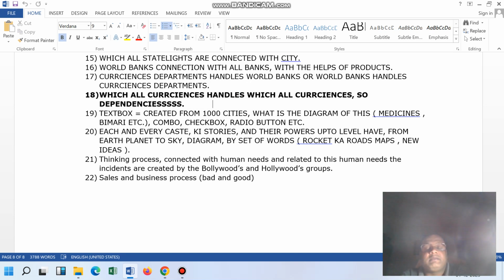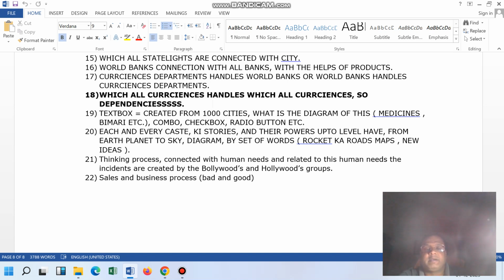SOFTWARE DELIVERY HEAD AND ( )SOFTWARE PROJECT MANAGER ([ SOFTWARE INDUSTRY )]